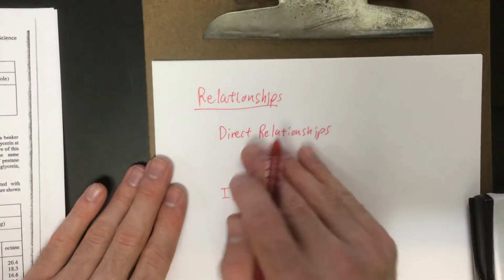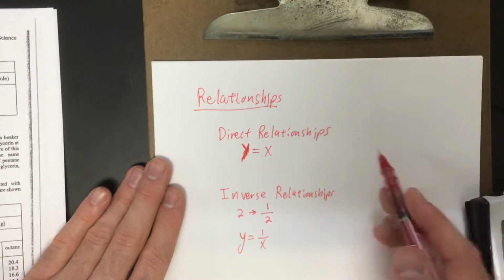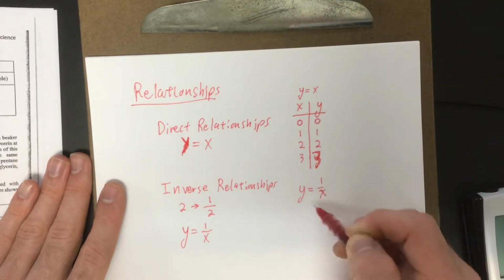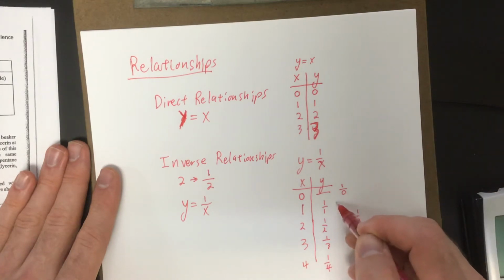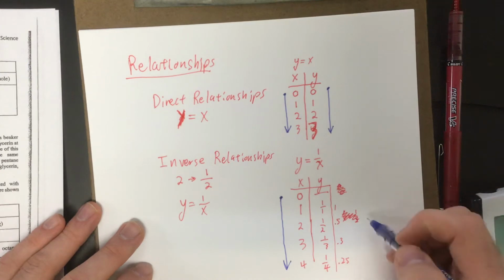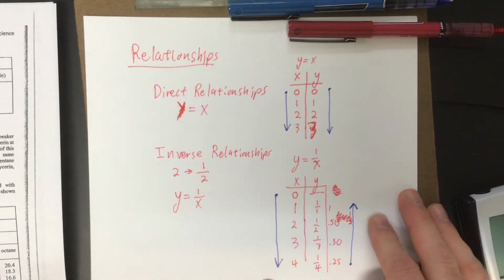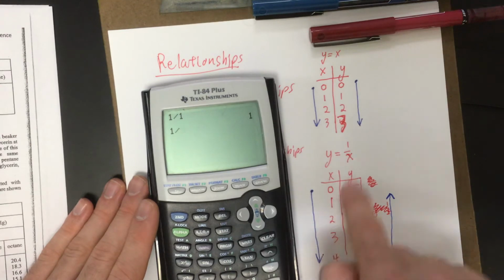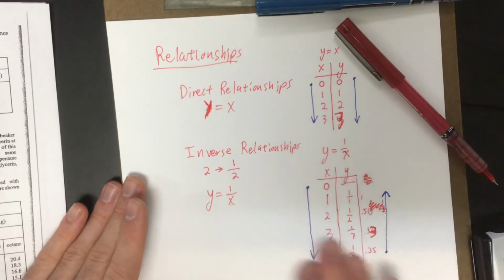FSL.3B Direct and Inverse V2